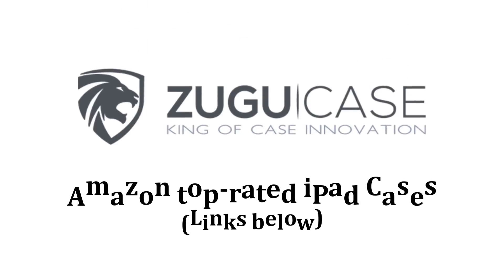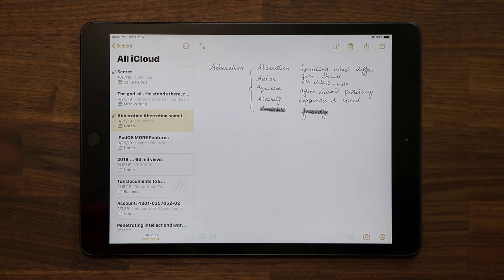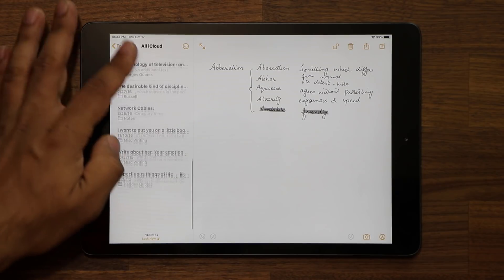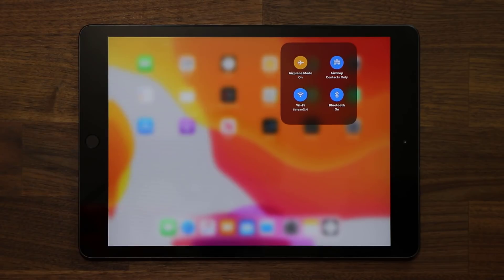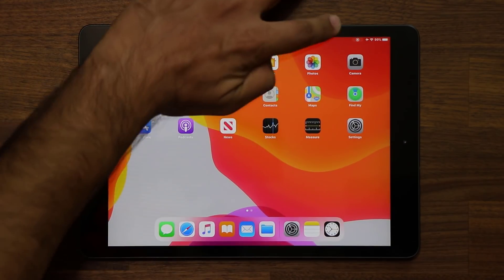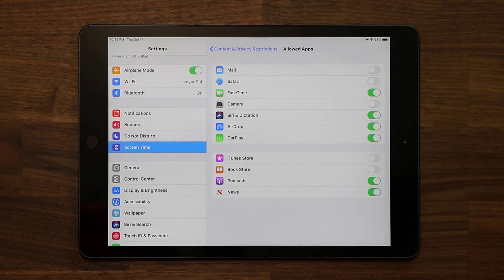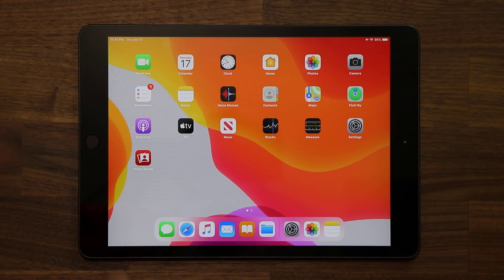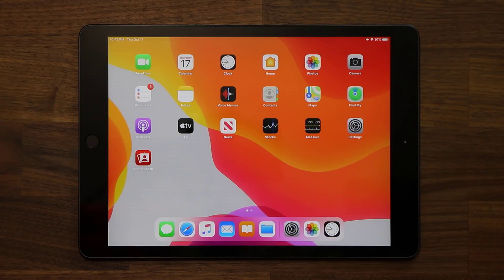iPad - 10 Hidden Features That You Aren't Using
In this video, I will share 10 hidden features for your iPad that you aren't using, these will apply to ipad pro, ipad air, or whatever kind of ipad you may own.

So let's dive in and discover these amazing tips and tricks for your ipad.

Companies can send product to the following address:

Attn: SAKITECH
135 S Springfield Rd. Unit #681